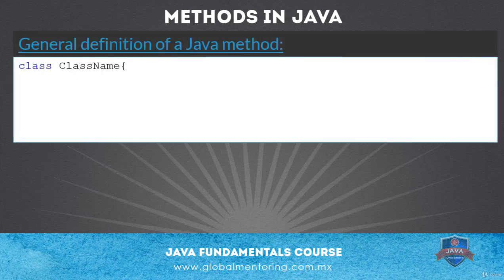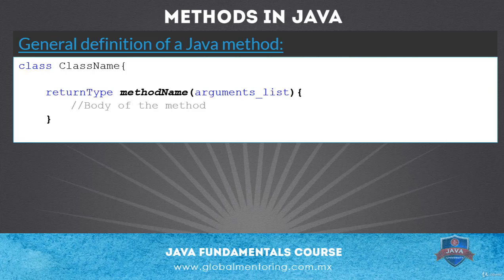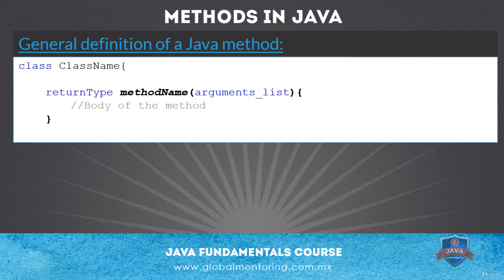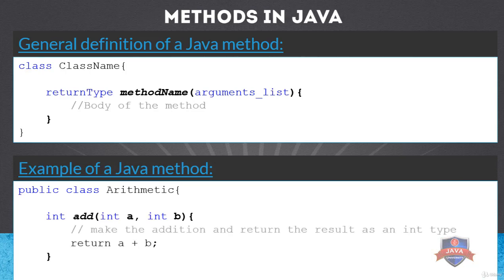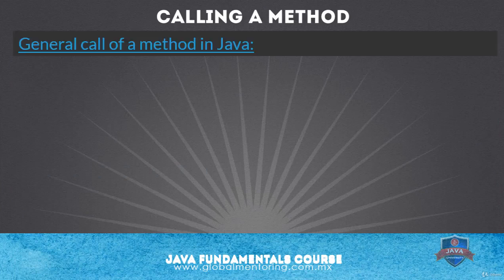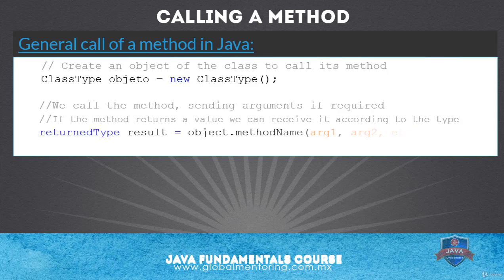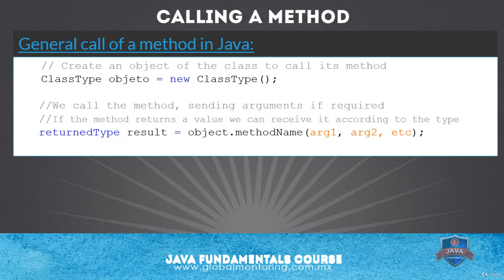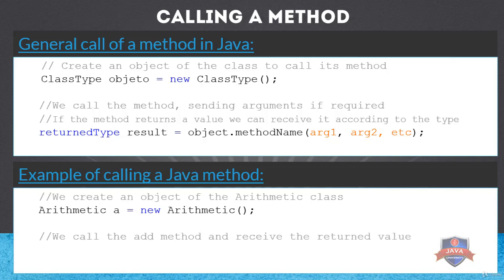32 Methods In Java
in this video we will learn about Methods in Java

Java University
Lecture 32
Global Mentoring